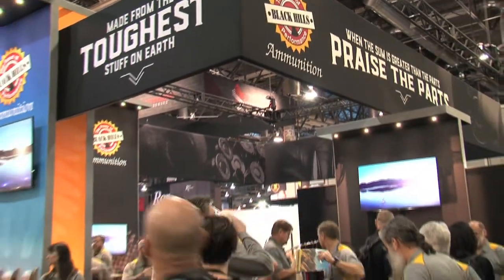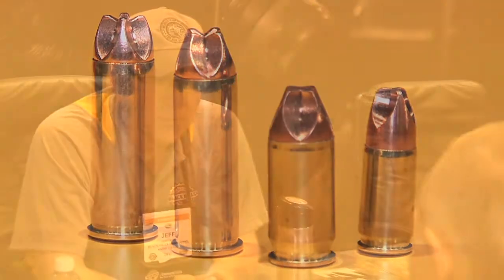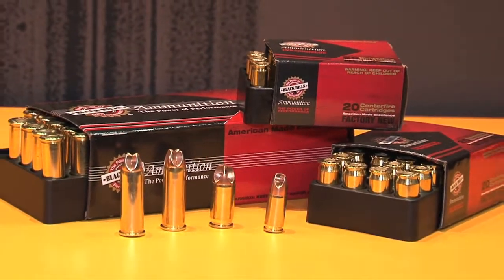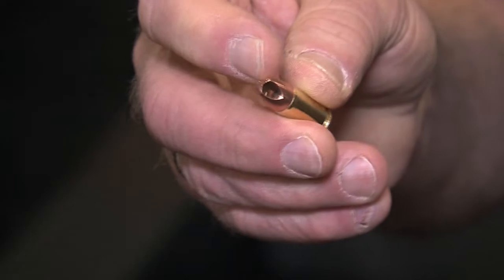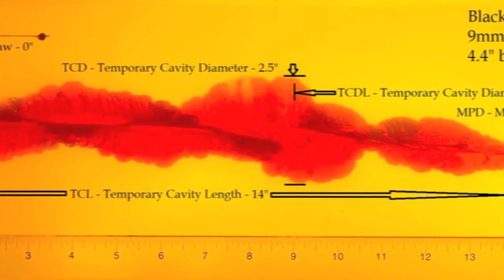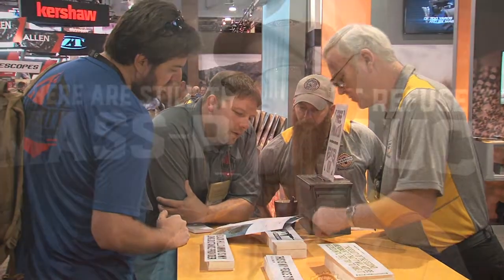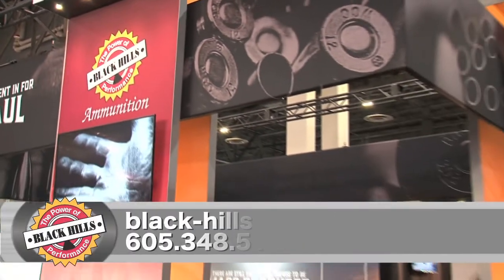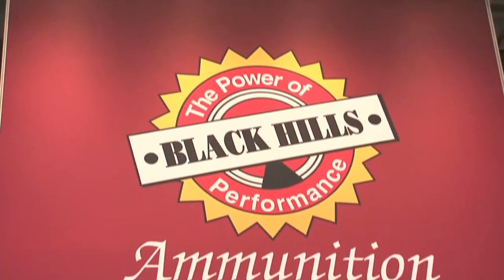Black Hills Ammunition - SHOT Show 2017 - What the Stuff Outdoor Adventure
Black Hills Ammunition from SHOT Show 2017! Check out Black Hills Ammunition's brand new Honeybadger Ammo!  Honeybadger don't care! See why! From SHOT Show 2017 in Las Vegas!